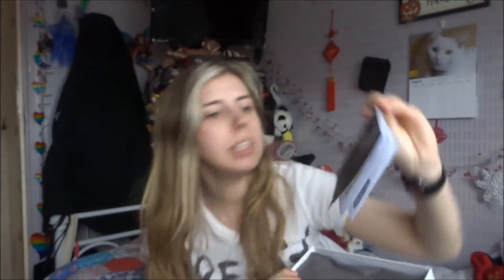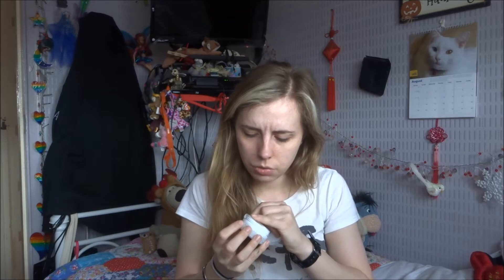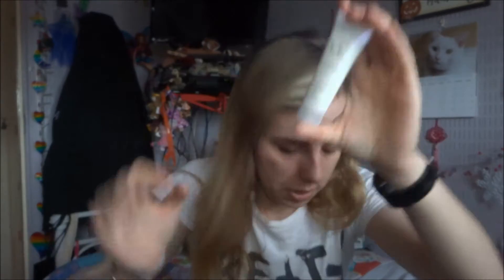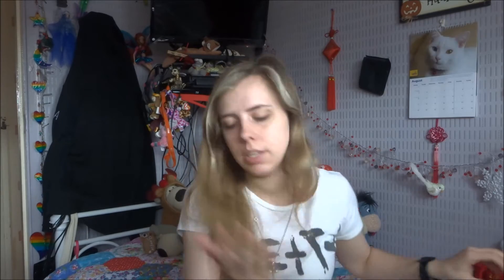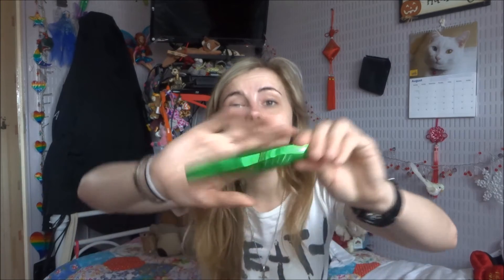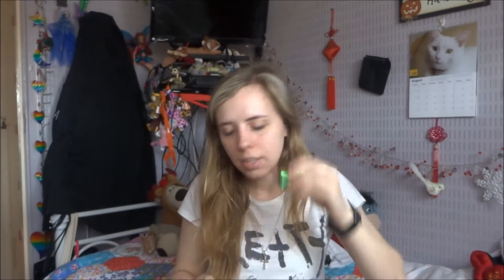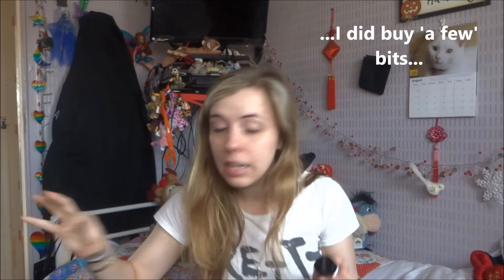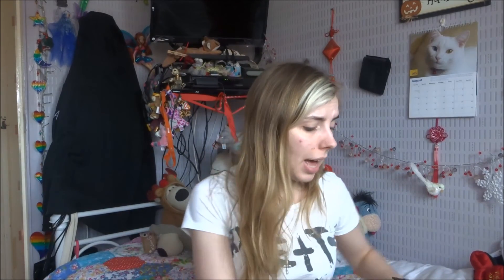Look Fantastic LookFantastic August 2015 Beauty Box Mystery Box Unboxing Opening